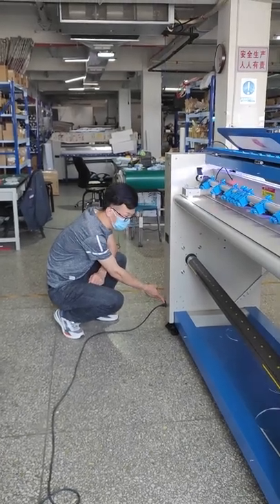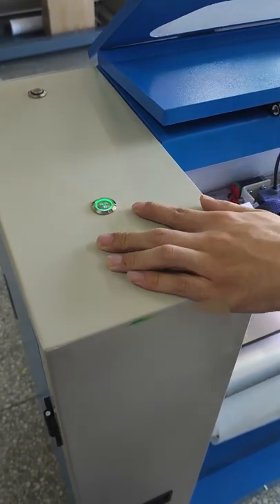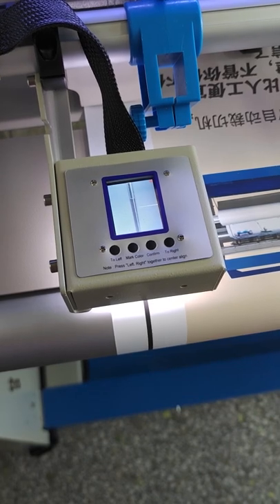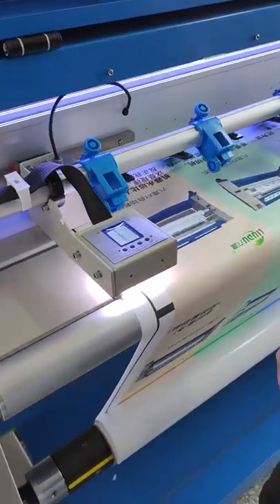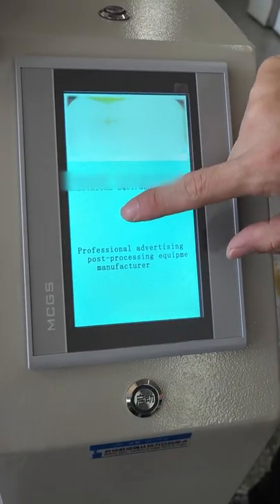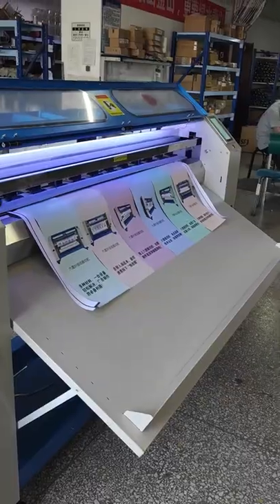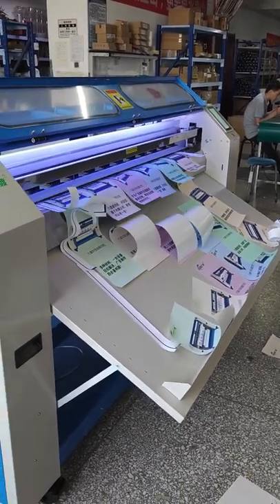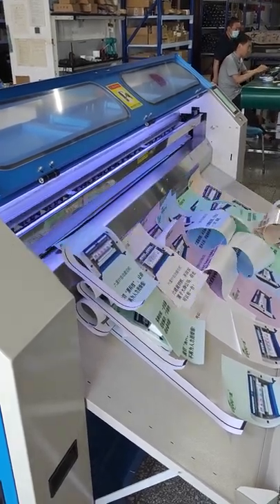LD-XY1600A XY Cutting Machine Operation Video - English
Application
The machine is widely used of cutting photo paper roll, PP/PVC roll, tablecloth and other roll materials, such as wall coverings, floor graphics, posters, stickers, banner, paper, name cards, fliers, signs, and so on.

Main Parameters
Model: LD-XY1600A
Rated Voltage: 220-230V
Power: 500W
Frequency: 50-60Hz
Working Speed: 20m/min
Max. Cutting Material Width: 1.58m (customizable)
Automatic Correction Function: YES
Accuracy: ±0.1mm
Net. Weight: 286.5KG

Features
1. CCD camera, automatic correction system, make correction more accurate.
2. Self-sharpening steel knives, the sharper they are the more they are sharpened, and the material of the knives is stronger and more durable.
3. Color recognition system, accurate in recognizing colors.
4. Servo motor, fast speed and high efficiency.
5. Round knives and vertical knives can be selected, and the machine configuration is relatively high-end.
6. Max. cutting material width: 1.58m.
7. The tracking of the deviation correction system is more accurate and the error rate is reduced.
8. The pressure roller system, the pressure roller can adjust the pressure, which is more convenient for customers to use.
9. Patent applications, machines are all patented.
10. In addition, our correction accuracy and correction range are accurate to millimeters, which means that our machine has high accuracy and low error rate, which greatly saves customers' materials.